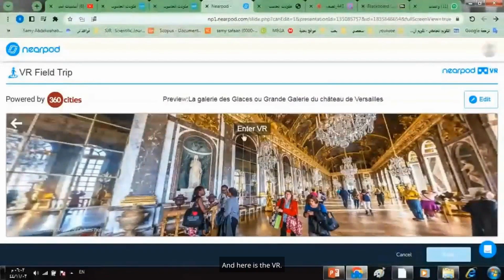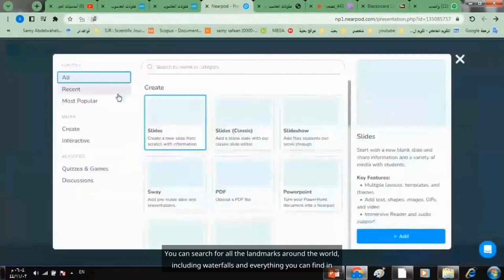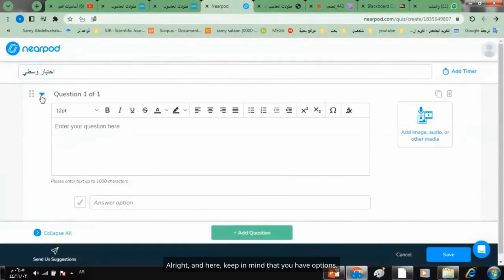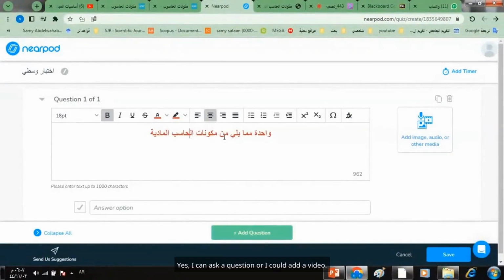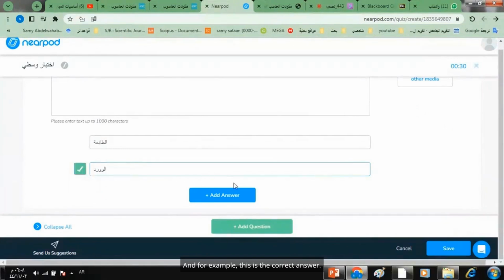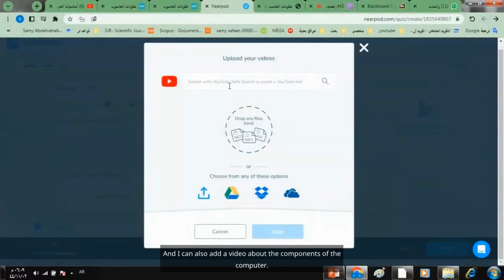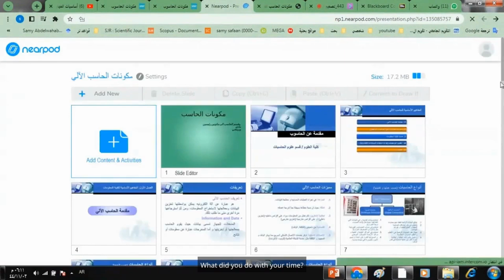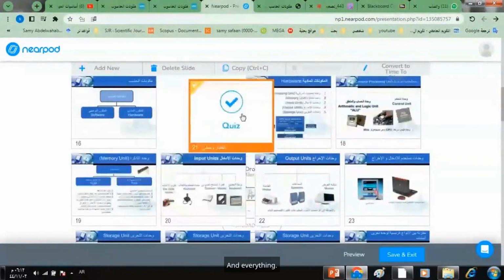12- Designing Interactive Lessons Using Nearpod